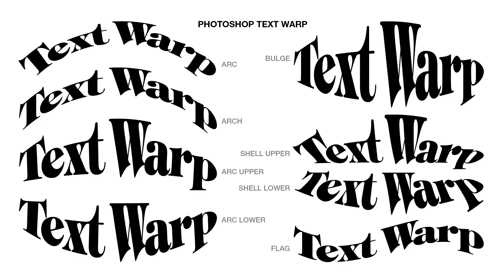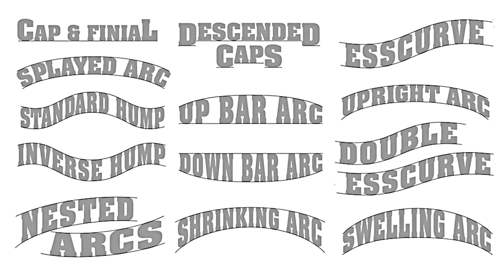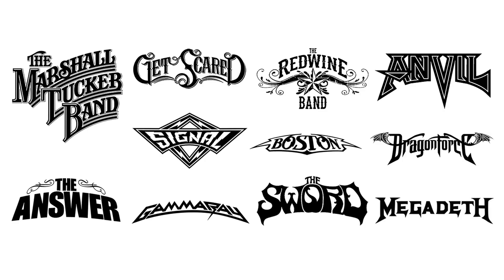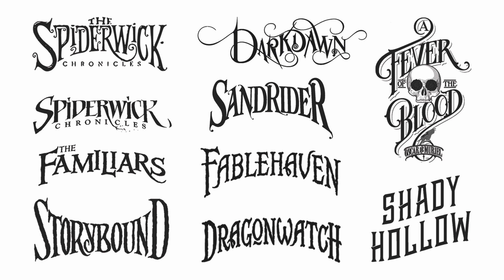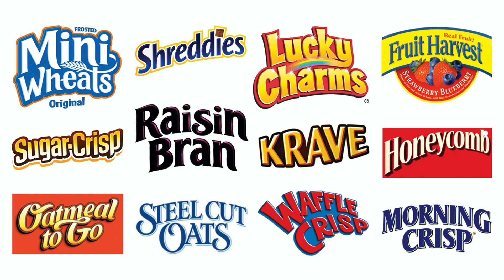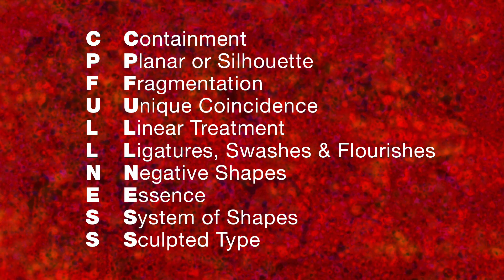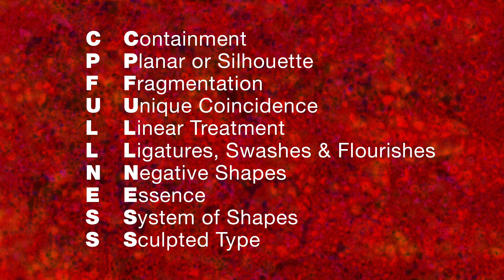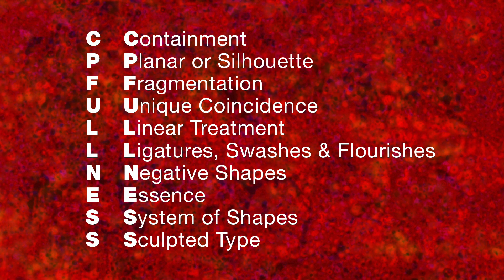41. Logo Design Visual Techniques #10: Sculpted Type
Sculpted Type is what I call type on a curved baseline. It is a technique that was commonly used a century ago to good advantage but is also widely used in branding design today. Learn its basic principles.